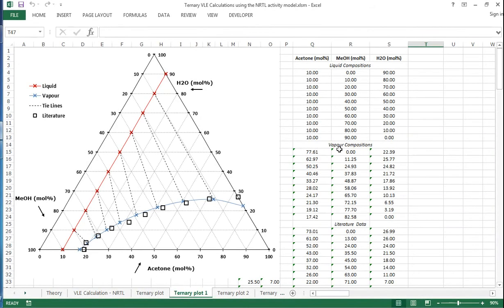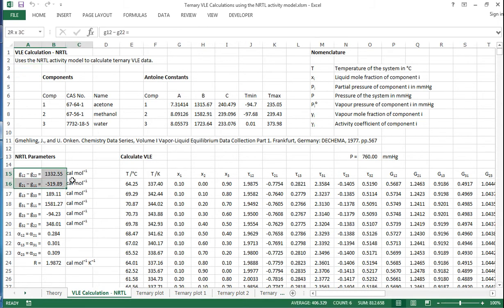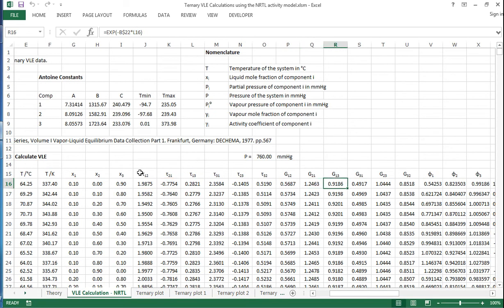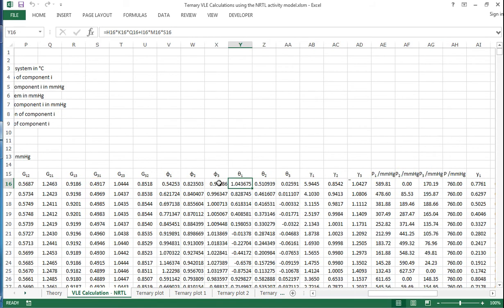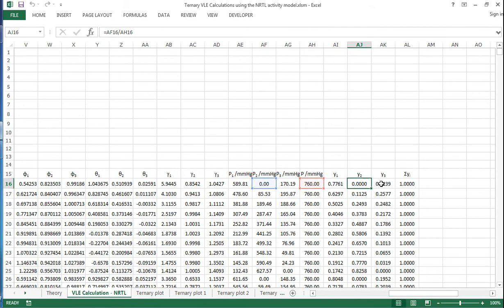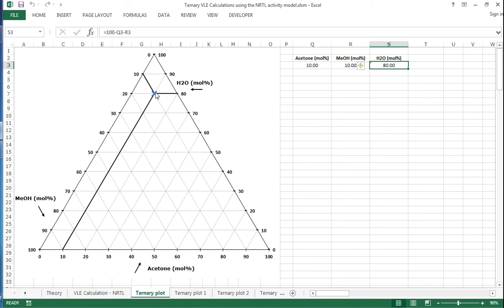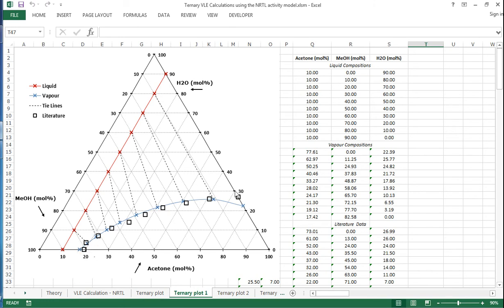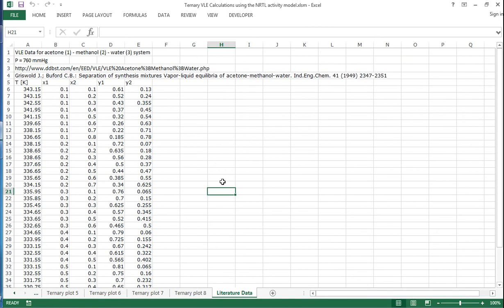Ternary VLE calculations part 2: using the NRTL activity model for non-ideal systems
Screencast showing equations to calculate VLE for non-ideal systems and how to implement them in Excel. Uses the NRTL (non-random two-liquid) activity model. Includes ternary plots and comparison with literature values. System used to demonstrate model is acetone/methanol/water.